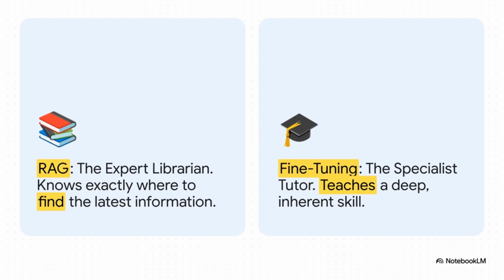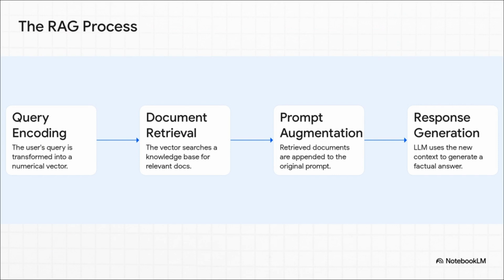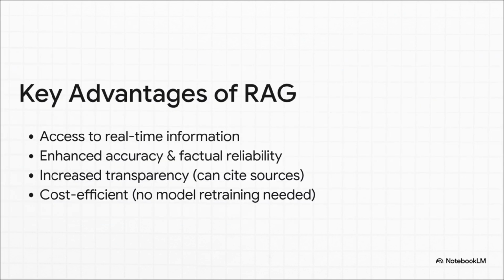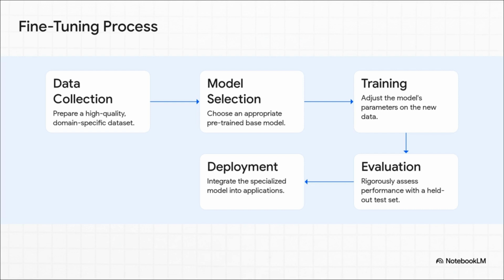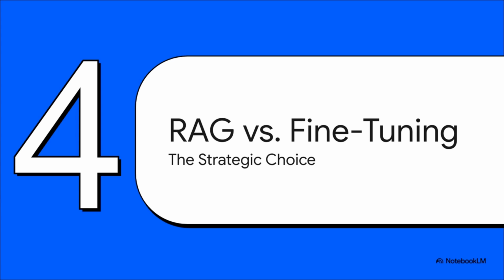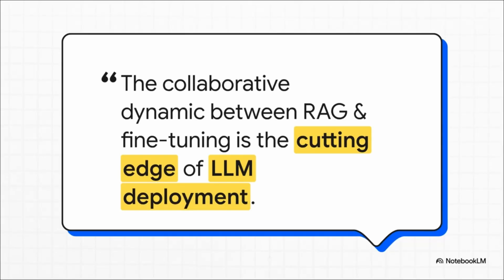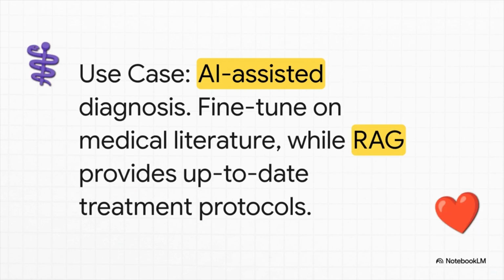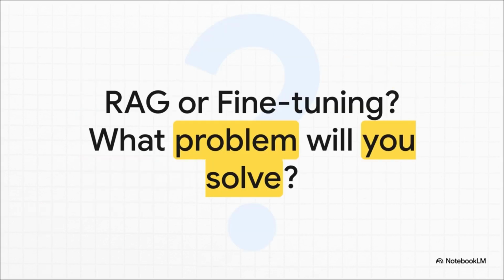Mastering Language Models: RAG and Fine-Tuning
Unlock the full potential of Large Language Models by deeply understanding Retrieval-Augmented Generation and Fine-Tuning techniques for unparalleled AI performance.

This video is created using the NotebookLM tool